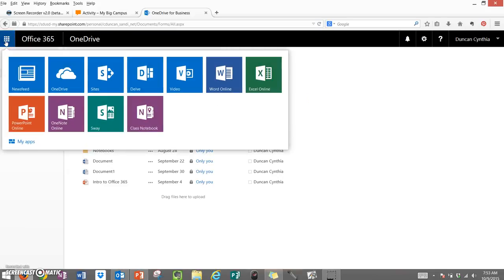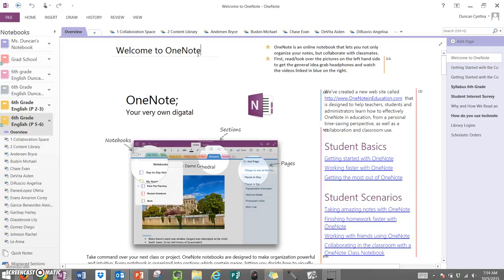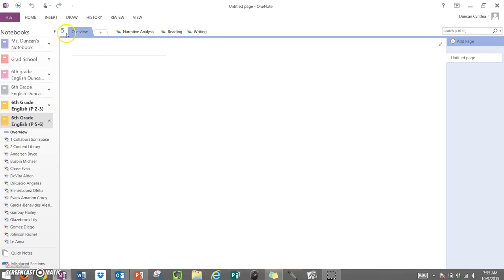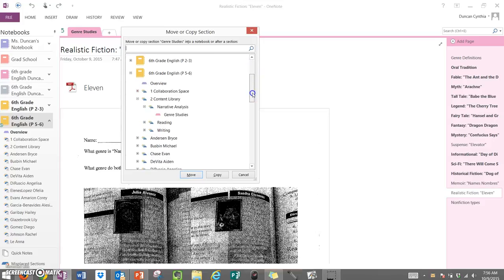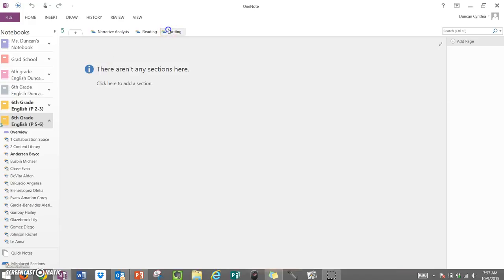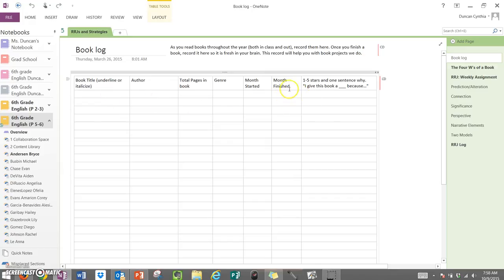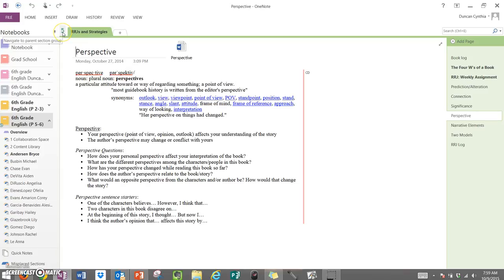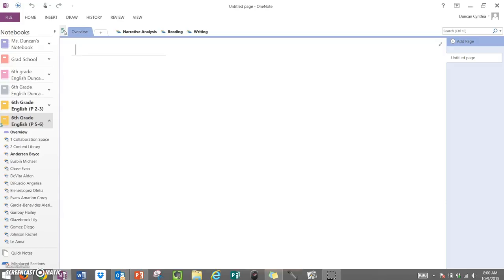Setting up OneNote Classroom notebook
Ms. Duncan's class setting up their OneNote notebook.